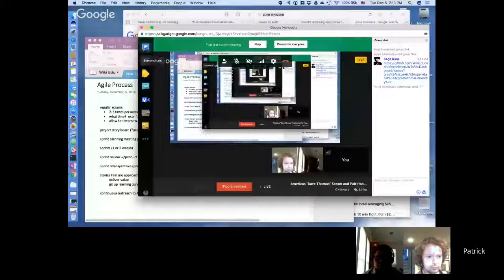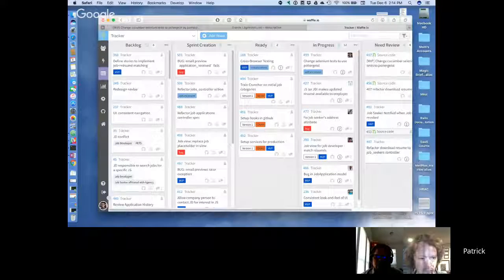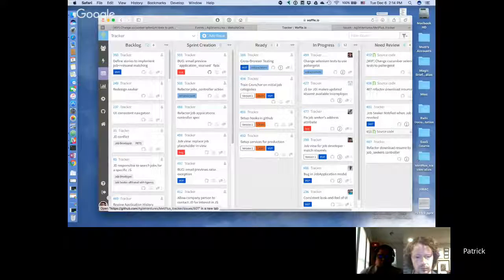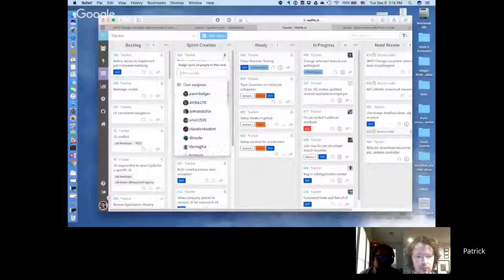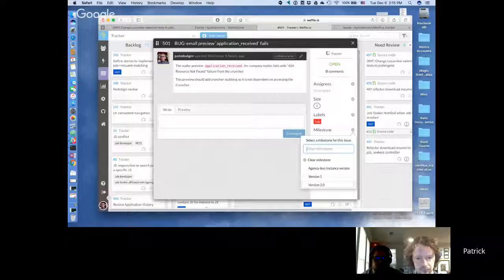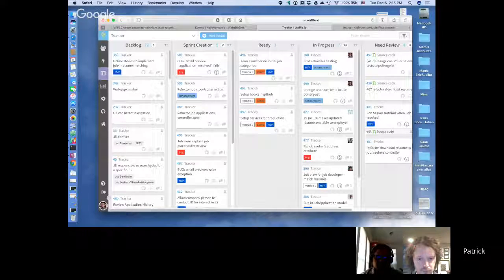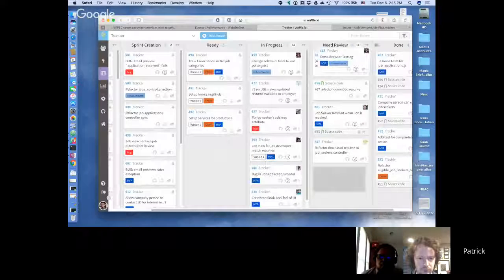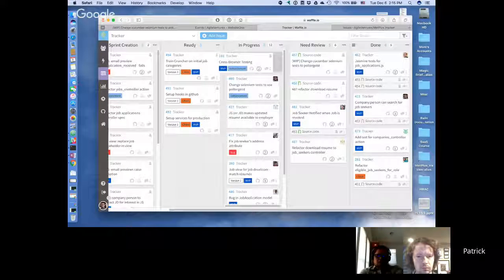Americas "Dave Thomas" Scrum and Pair Hookup